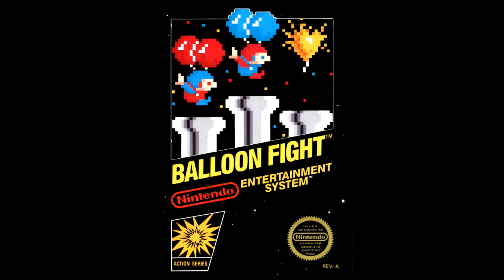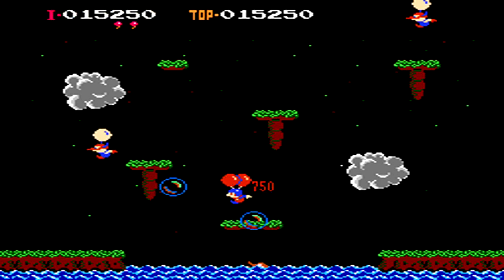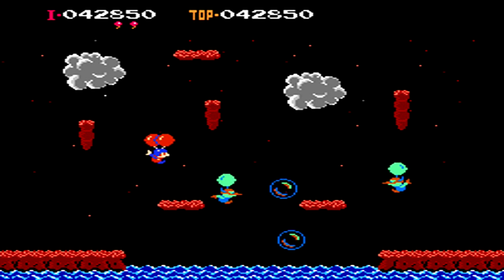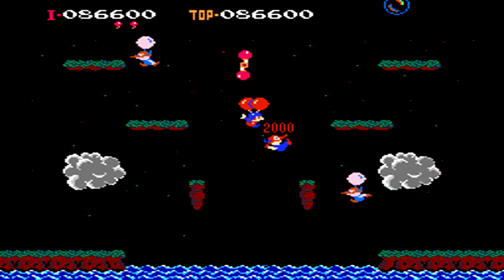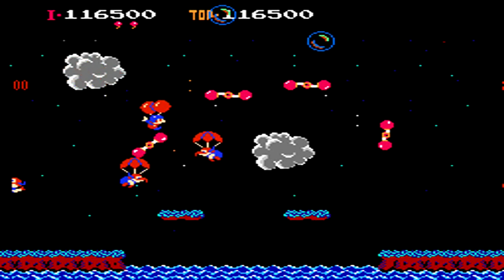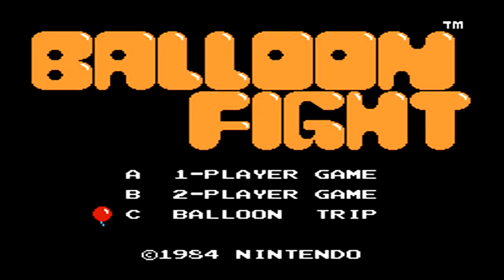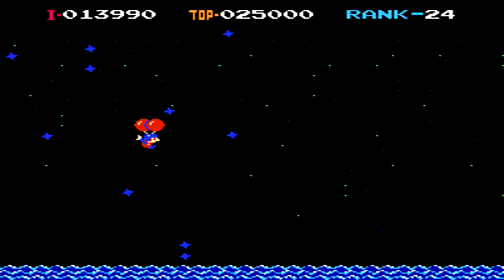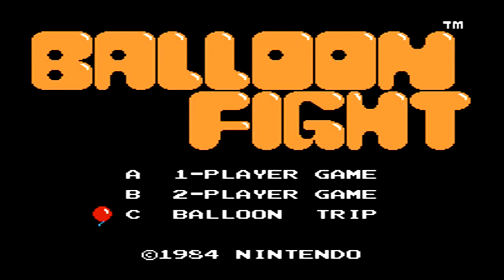BALLOON FIGHT - PLAY IT THROUGH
Hey everyone on this episode of Play it through its Balloon Fight for the NES brought to us by Nintendo. One of the classic Black Box NES games Balloon Fight is a arcade style game similar to Joust where your goal is to pop the balloons on the enemies then knock them off screen. There are two modes to the game the arcade style mode where your goal is to take out the enemies over 12 phases or levels and the other Balloon Trip where your goal is to see how long you and float through various obstacles. I do show both modes in this video for you to enjoy and give some facts and history as well. Enjoy!